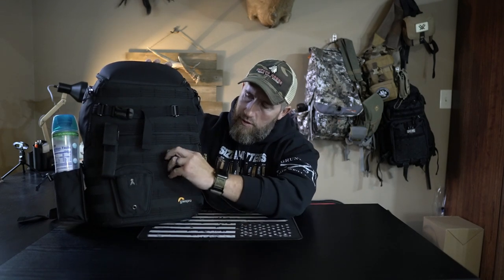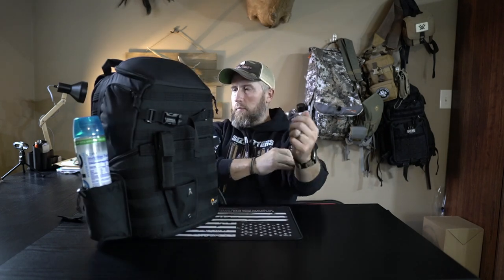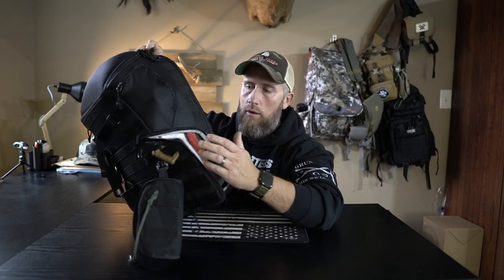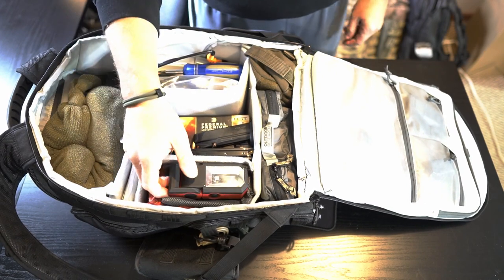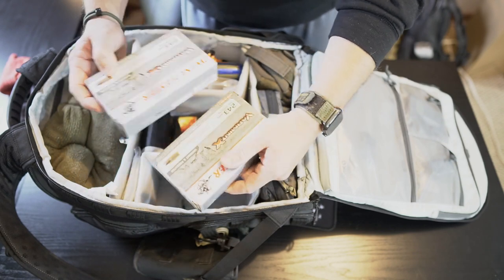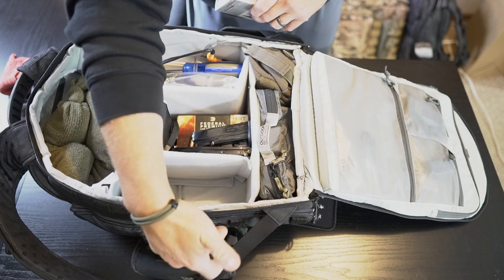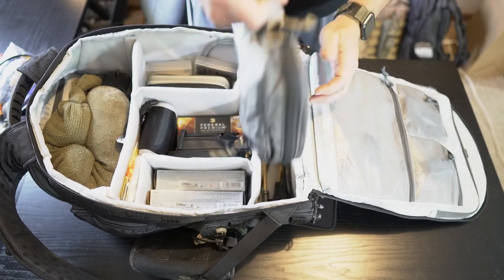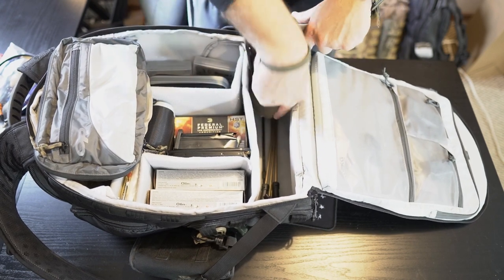Range Bag: Essentials and Loadout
Range Bag essentials and load out are discussed in this video.

►PRODUCTS THAT I USE: